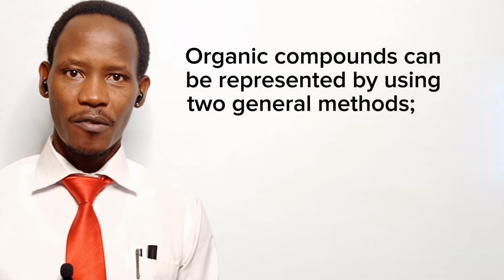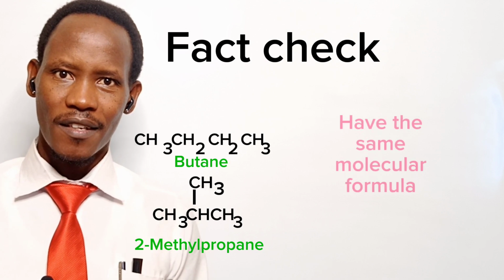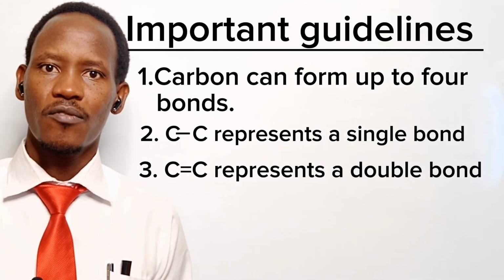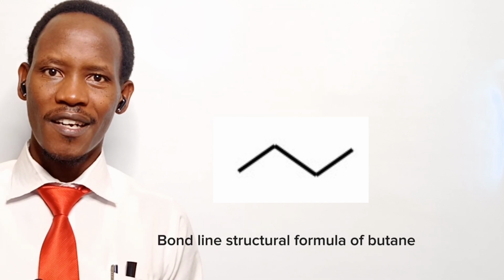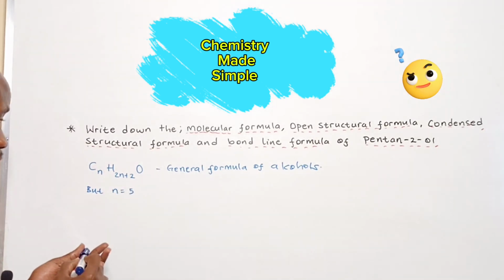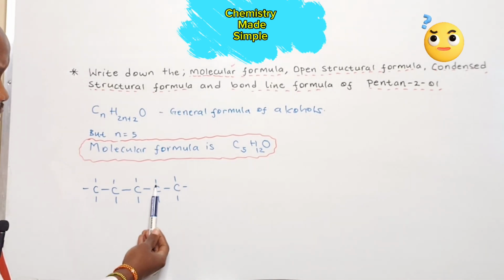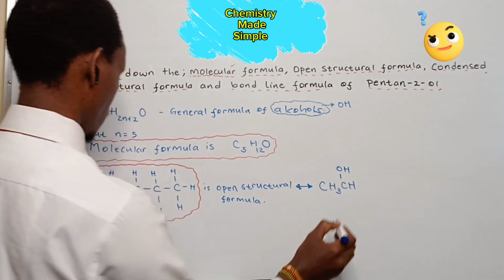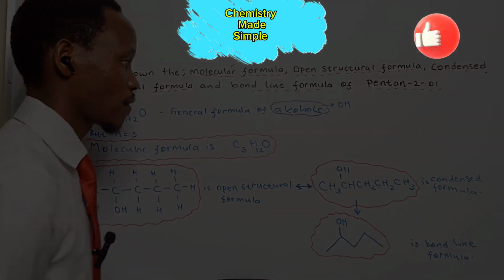MOLECULAR FORMULA AND STRUCTURAL FORMULA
Welcome to a simplified online video lesson about Molecular formula and structural formula of organic compounds prepared and presented by a passionate and experienced chemistry teacher.
Follow the teacher on Twitter